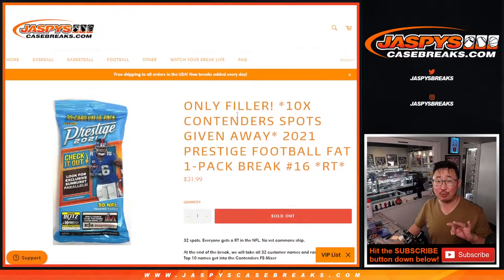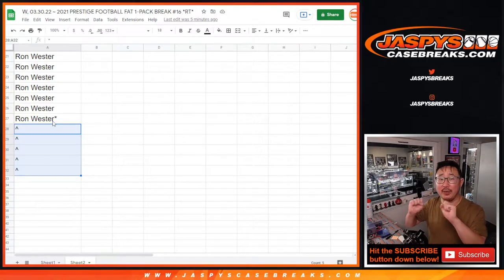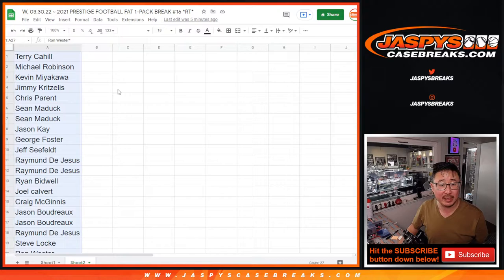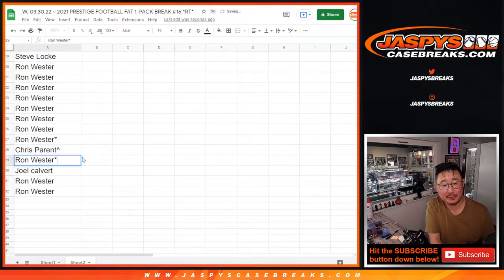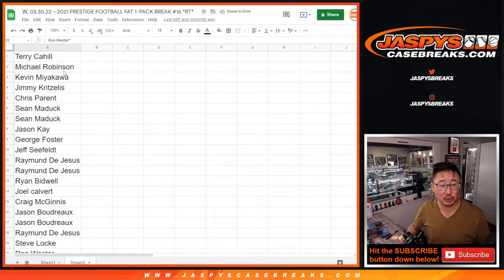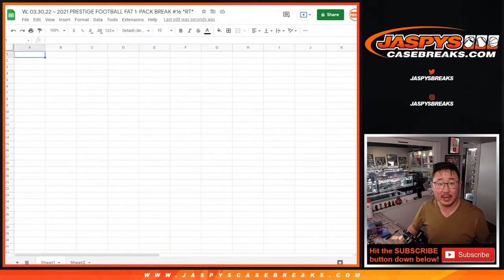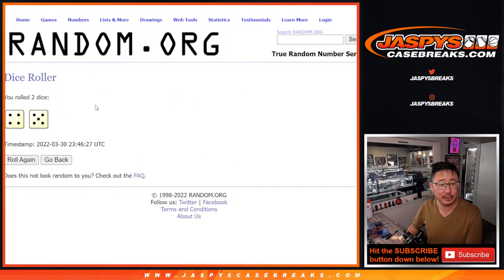W, 03.30.22 ~ 2021 PRESTIGE FOOTBALL FAT 1-PACK BREAK #16 *RT*